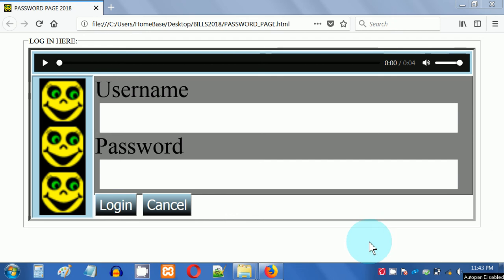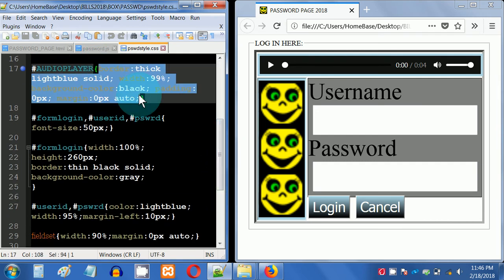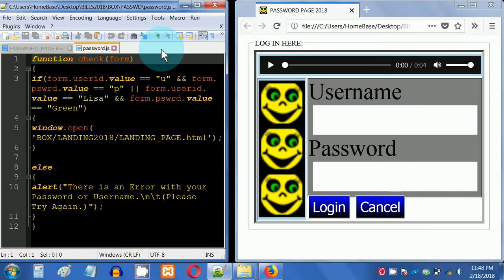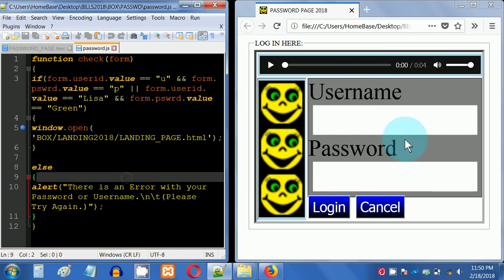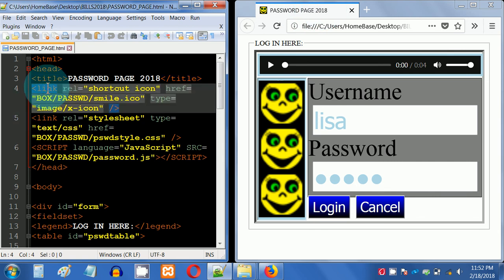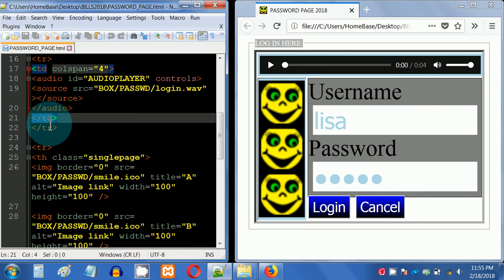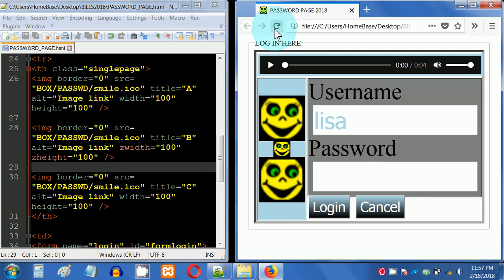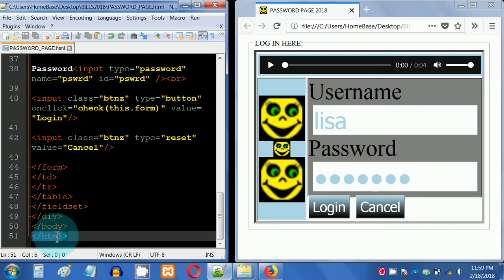PART2-LOG IN PAGE